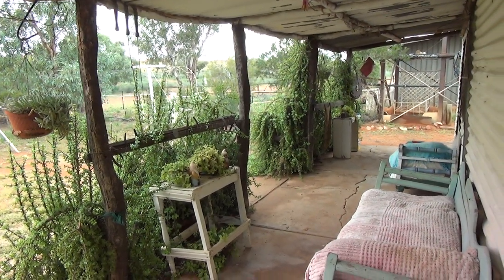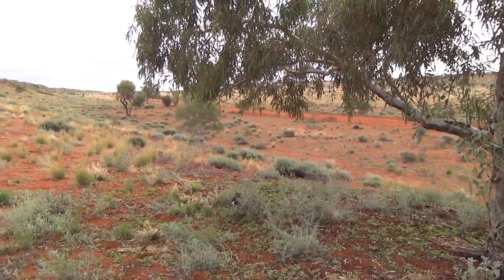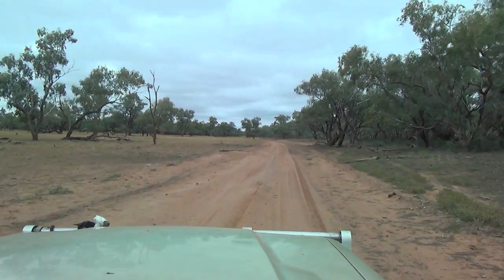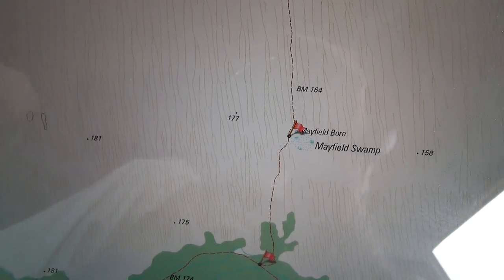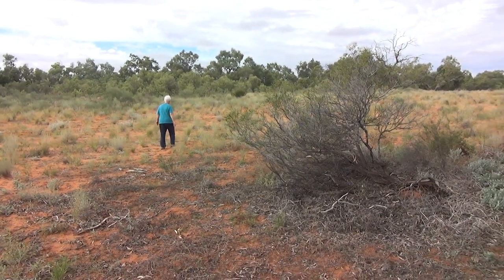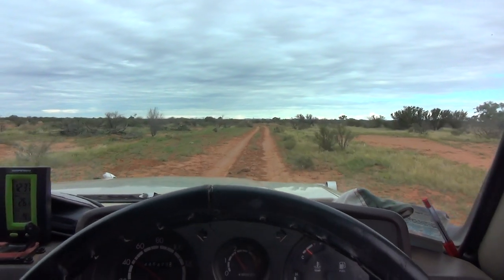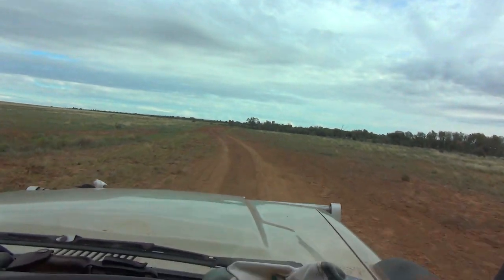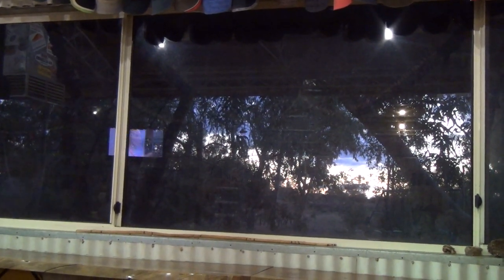07 31st Old Andado to Mt Dare